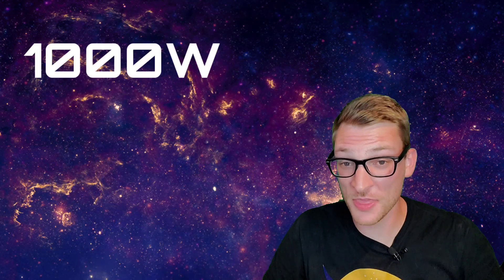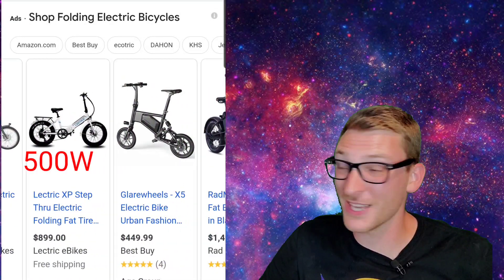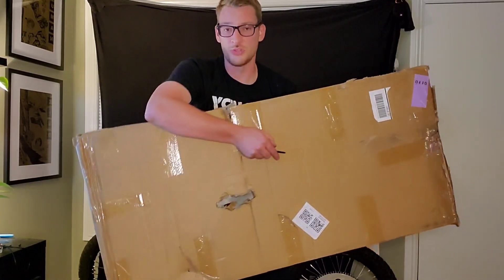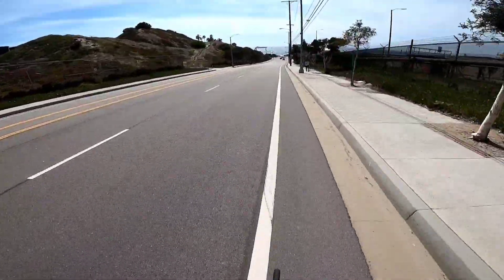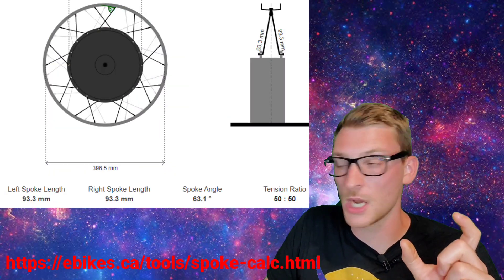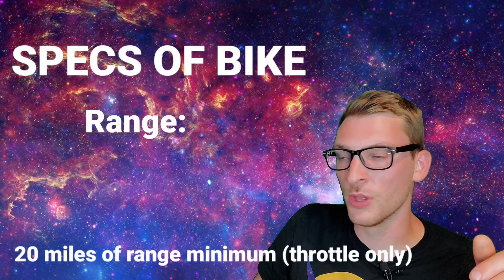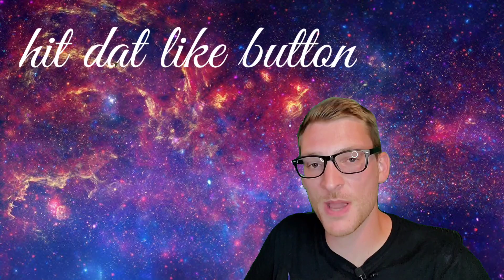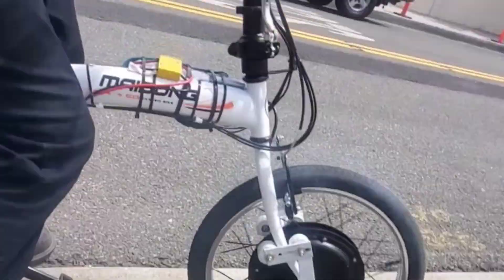how to build the cheapest ebike with 1000W of power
I bought the cheapest folding bike on Amazon for $99 and had the bright idea of cramming a 1000W motor into the 20" front wheel. You won't find a 1000W ebike this cheap on the market.
Join me as I build the Shenzhen Scrambler in this DIY ebike build! This is the world's cheapest and fastest folding e bike.

Time Links:

0:00 - Intro
0:36 - Welcome/Project Overview
1:35 - Other folding ebikes and the cost/power
1:47 - The folding bike used for this build
1:57 - Maidong, the cheapest bike on Amazon $99
3:06 - Putting the bike together
4:49 - Stress testing the chassis
5:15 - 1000W Motor and Controller Kit
6:12 - Hub motor build
7:13 - First test spin!
7:23 - Battery
7:54 - Performance specs and range of the bike
8:15 - Torque arms
8:53 - The electric bike build/conversion
10:22 - Total cost
10:47 - Burnouts
11:25 - Closing statements and Venice beach footage

All music is my own except for 2 tracks by Karl Casey @ White Bat Audio